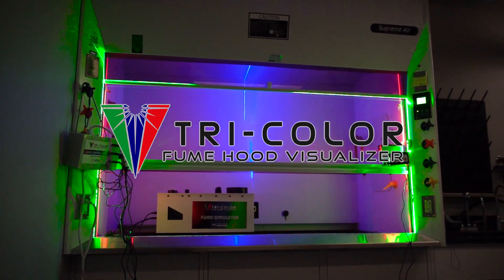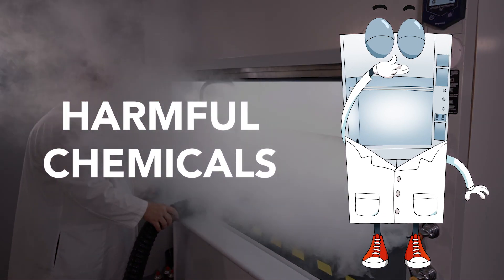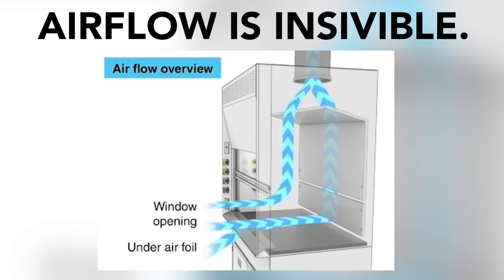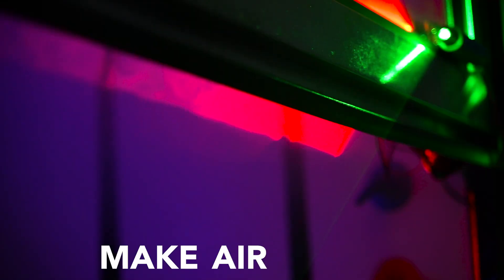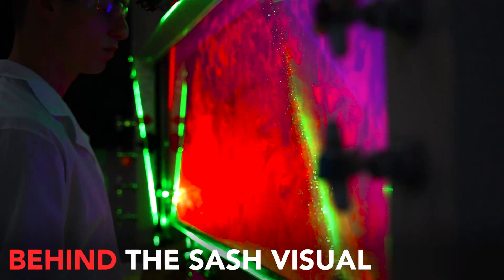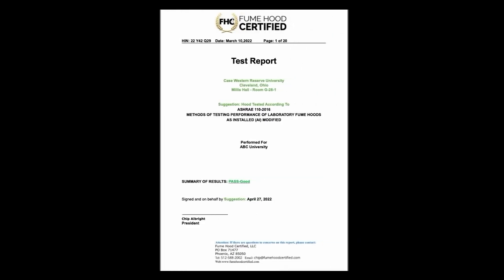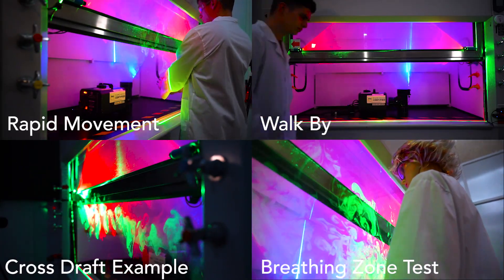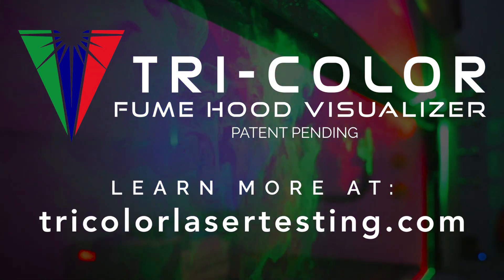How Tri-Color Can Save You From Harmful Chemicals | Fume Hood Safety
This promo was cut for the 2022 ALMA conference that FHC attended. We showed all of the Lab Managers how Tri-Color is an incredible solution for finding, identifying, and fixing harmful chemicals in your lab.

The fume hood is quite possibly the most misunderstood piece of safety equipment in the lab. Fume Hood Certified wants to make labs safer one fume hood at a time!

Have your hood tested and certified!!

If you use or are around fume hoods regularly, consider visiting our website fumehoodcertified.com for information on testing hoods, fume hood training courses, and other educational recourses.